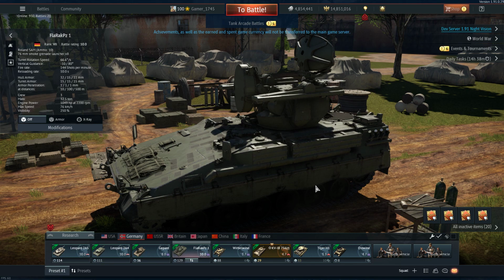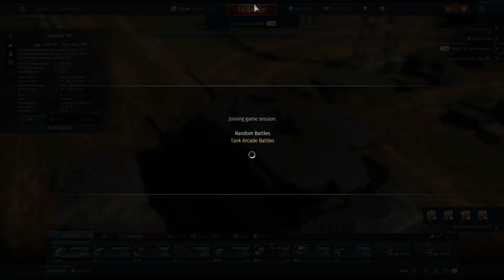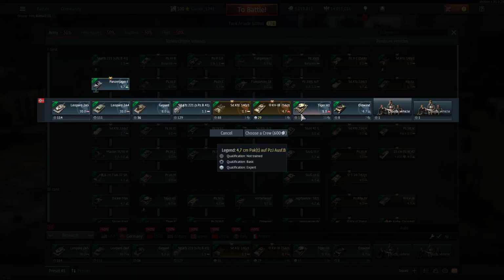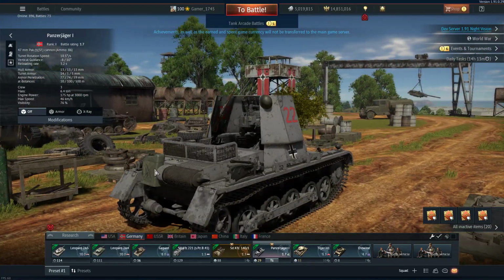Dev Server Thermals revealed - War Thunder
Let's Play War Thunder: Ground Warfare

This game is free to play.  If you are interested in trying it out you can fallow the link below which should give you a bonus of some points (as well some for me):